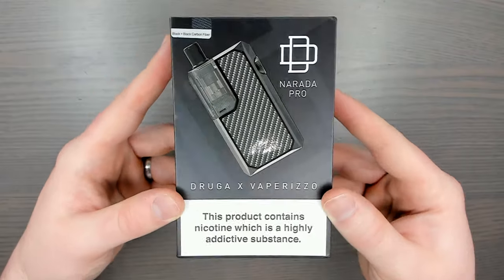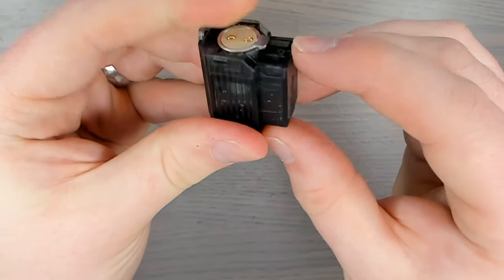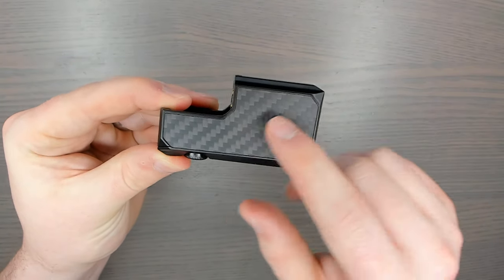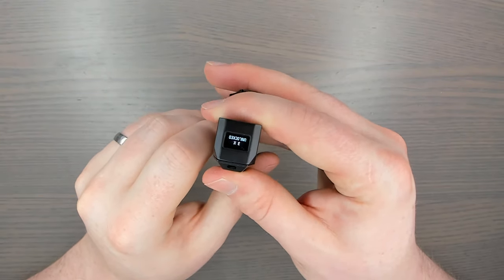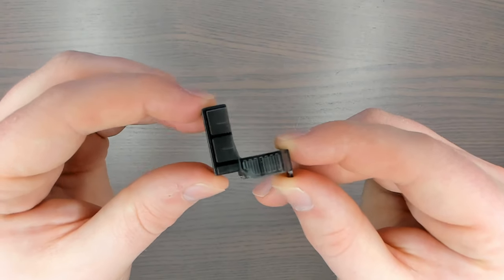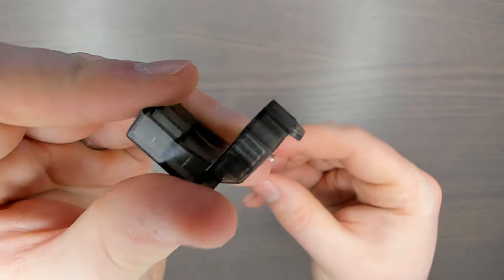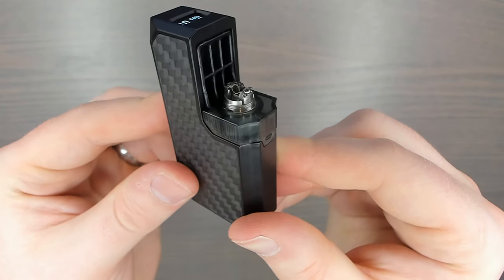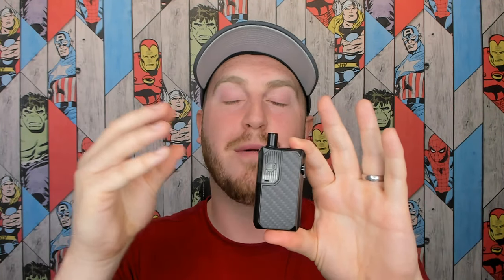AugVape NARADA PRO | with RBA Tutorial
In this video I will be reviewing the In this video I will be reviewing the AugVape NARADA PRO , this product was sent over by AugVape for the purpose of review.

~~~ Features ~~~

950mAh Built-in Battery
30W Max Output
MTL & Sub Ohm Compatible
Resilient Box Mod Design
Variable Wattage
Temperature Control
OLED Display Screen
Multi-Functional Firing Button
Adjustable Airflow
Employs Narada Pods
Compatible With Narada, Narada Pro & RBA Coils

~~~ Contents ~~~

Augvape Druga Narada Pro Pod Device
Augvape Druga Narada 2ml Pod
Augvape Druga Narada Pro 0.4 Ohm Mesh Coil
Micro USB Charging Cable
User Manual

Products shown in the video might contain nicotine which is an extremely addictive substance.